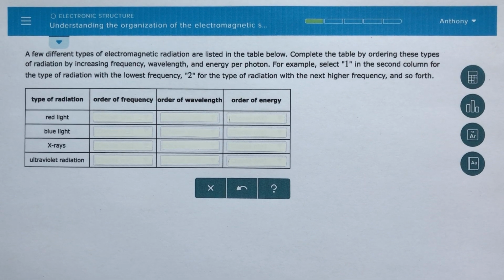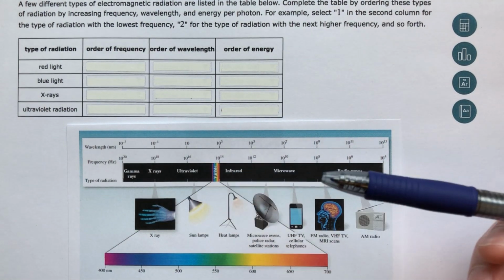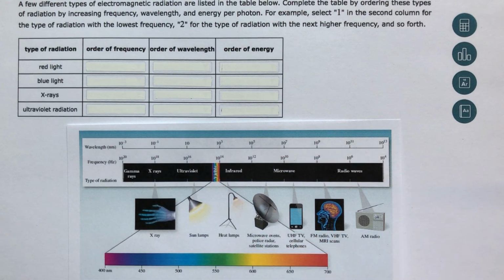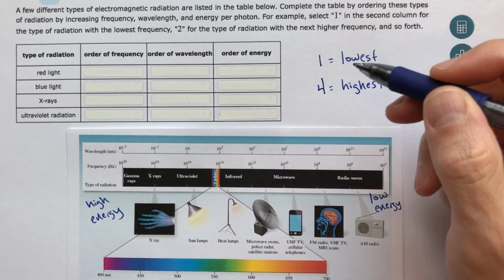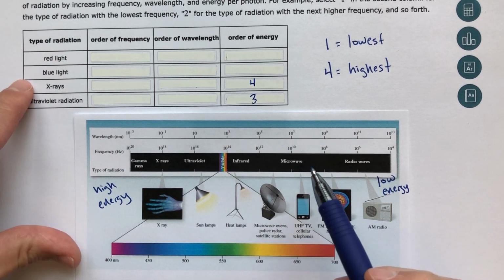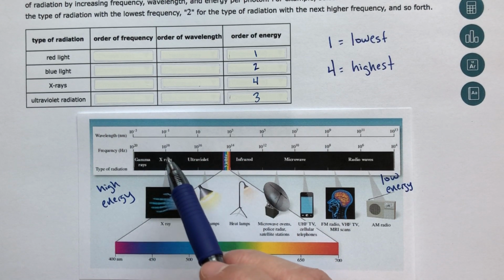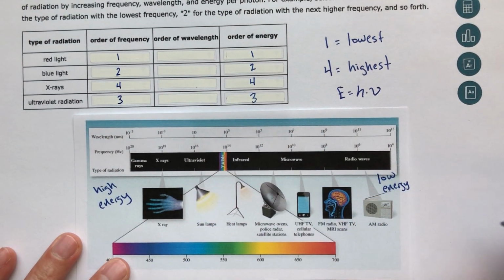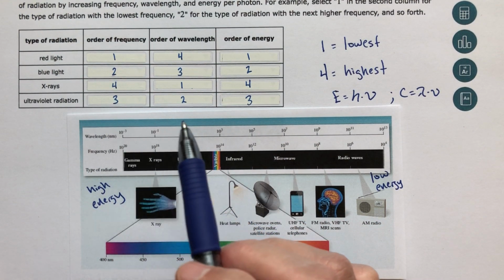ALEKS - Understanding the Organization of the Electromagnetic Spectrum